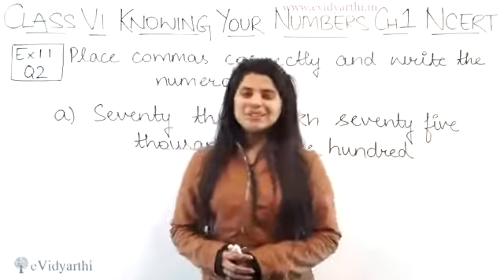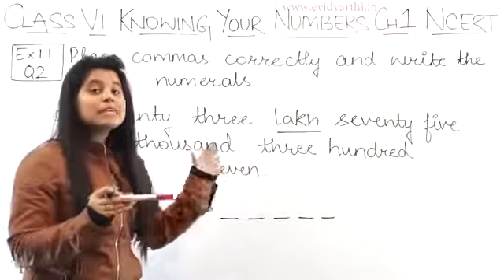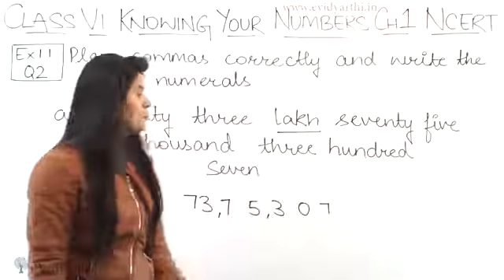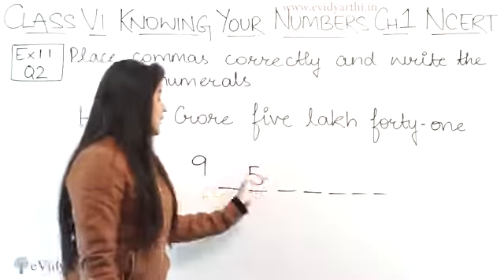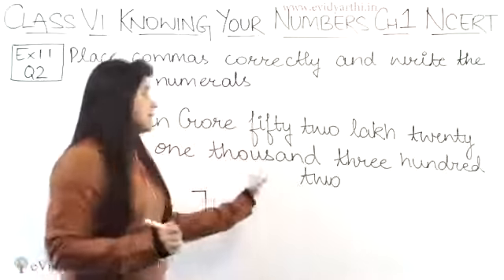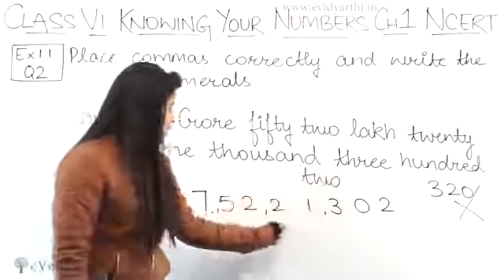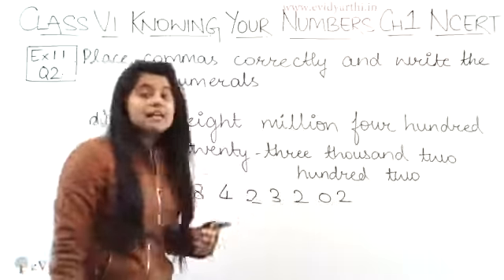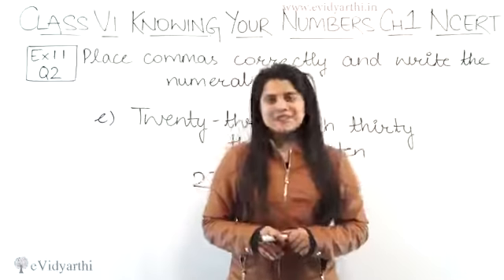Class 6th NCERT Maths Q. 2 (Ex-1.1)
-Golden Era Public School Jaisalmer